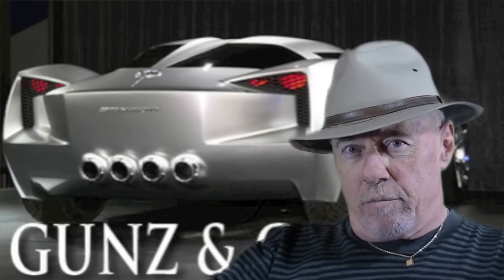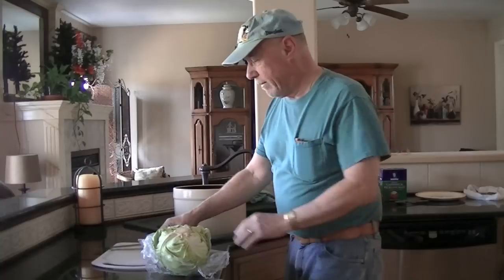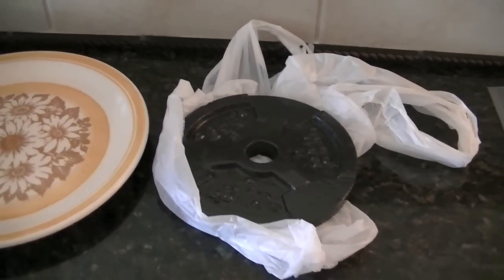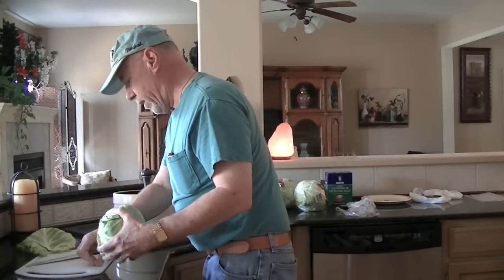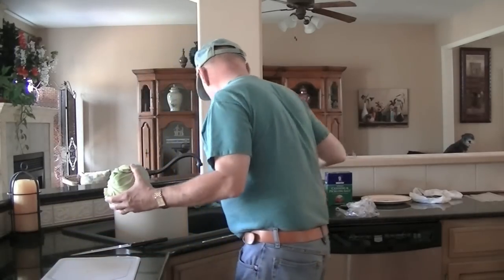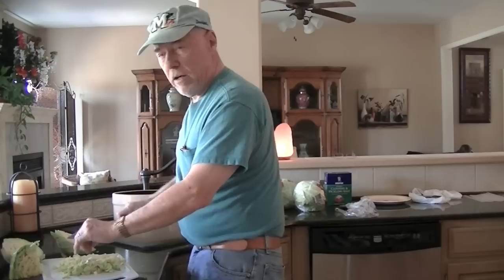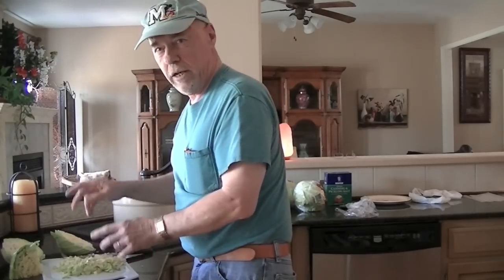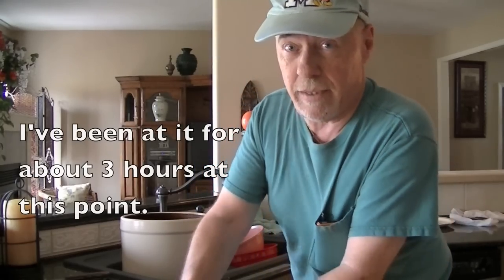HOW TO MAKE SAUERKRAUT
This video shows how to make old-fashioned, chopped, kraut, the way my grandmother made in down in Cookeville, Tennessee.